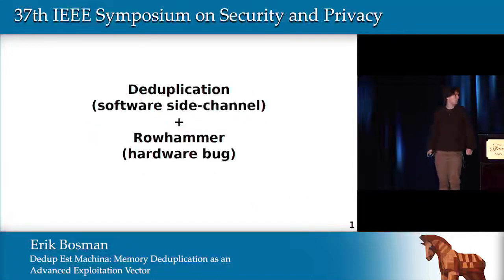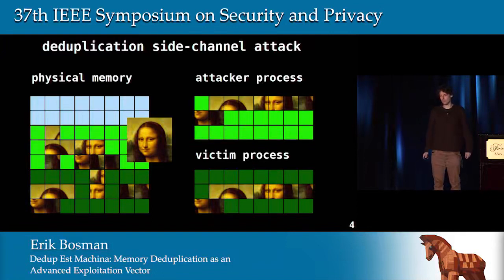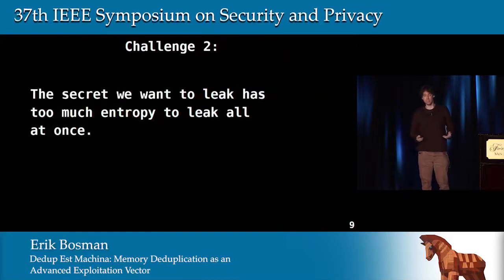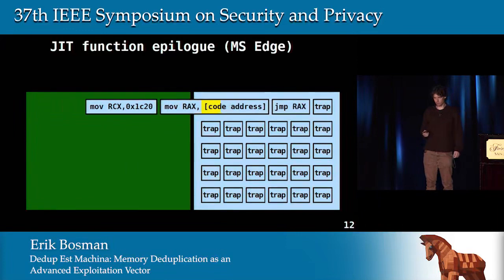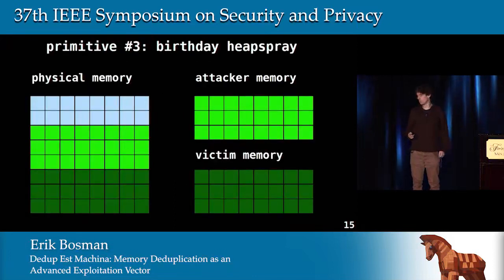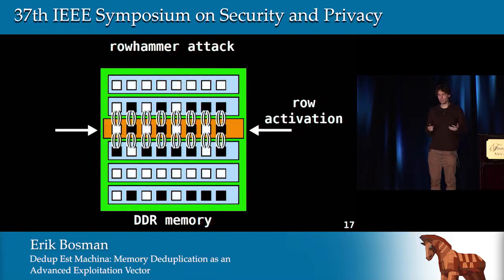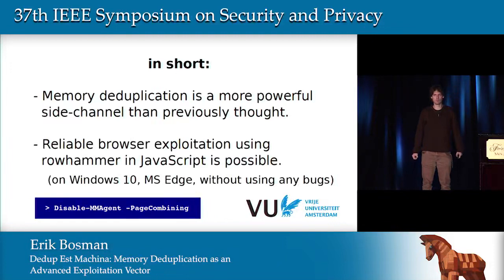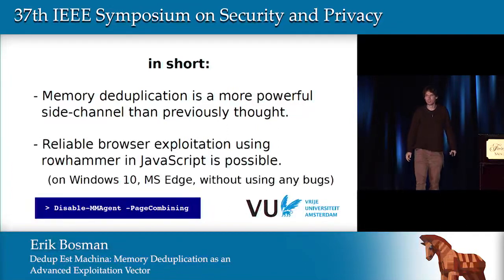Dedup Est Machina Memory Deduplication as an Advanced Exploitation Vector